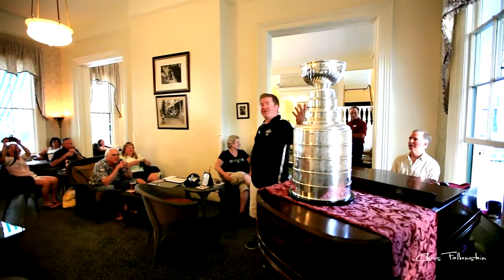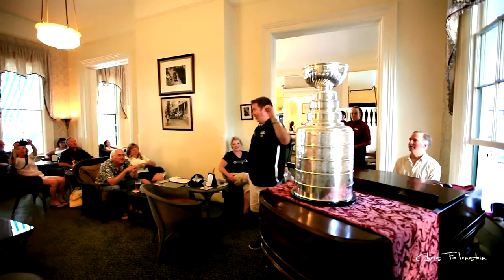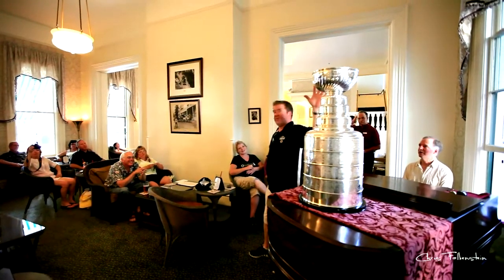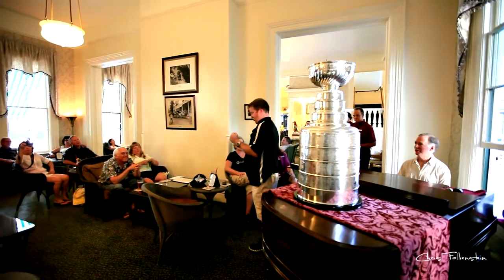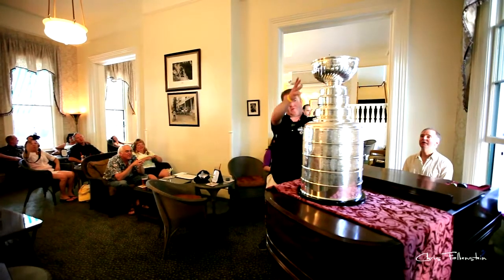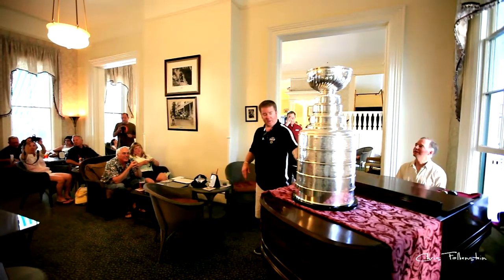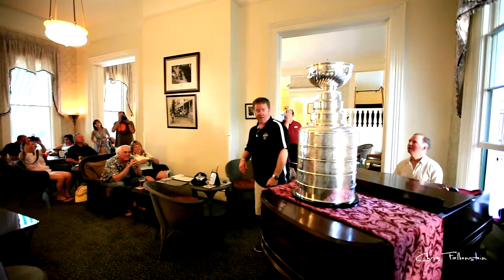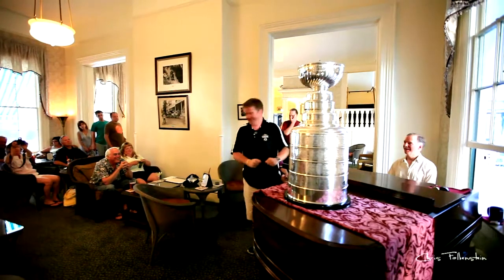The Stanley Cup at the Wawona Hotel, Yosemite on 7/3/2011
The Stanley Cup at the Wawona Hotel, Yosemite
on 7/3/2011

Tom Bopp, plays a song he wrote just for the Cups visit and Mike Bolt, the "Keeper of the Cup" gives a great talk on the history of the Cup.